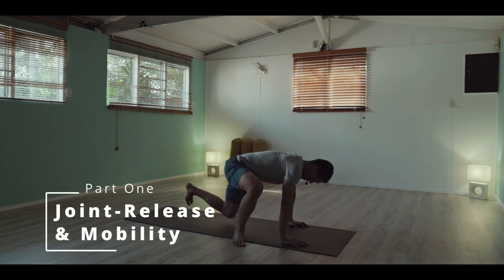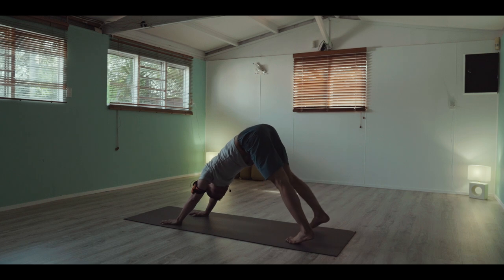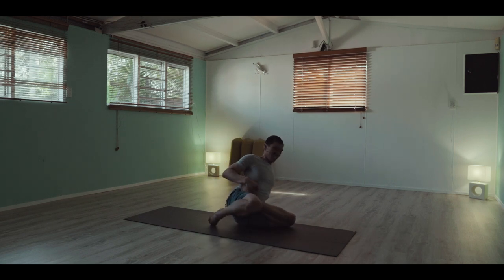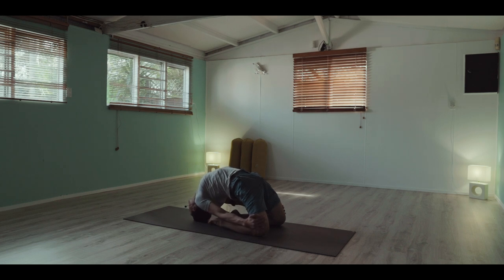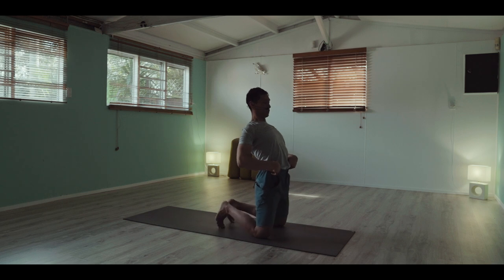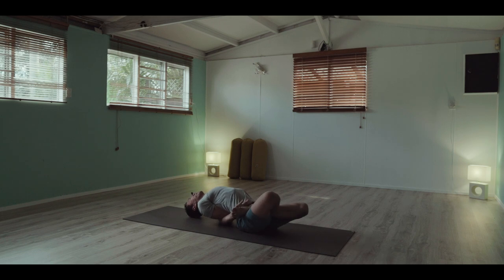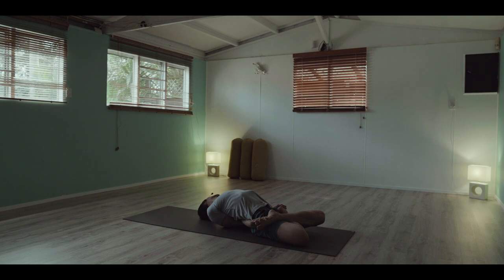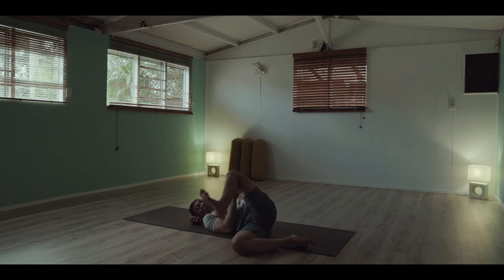Yoga Class and Demo: The Energy Body